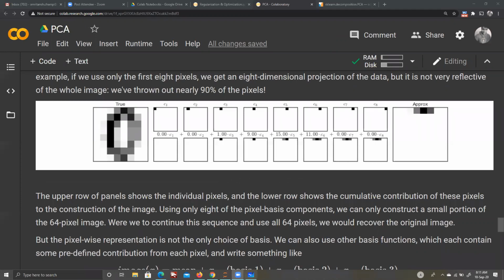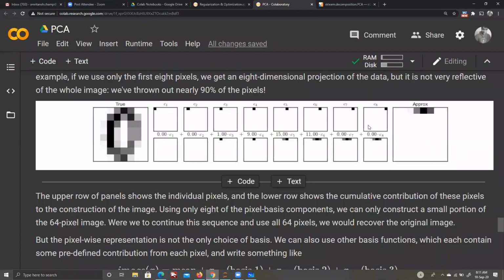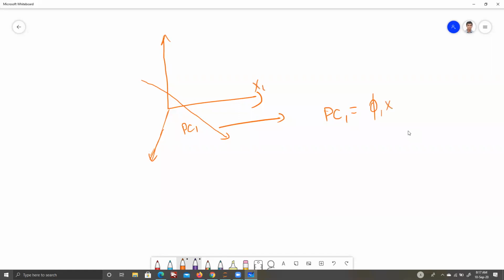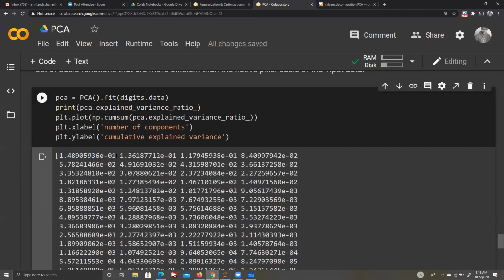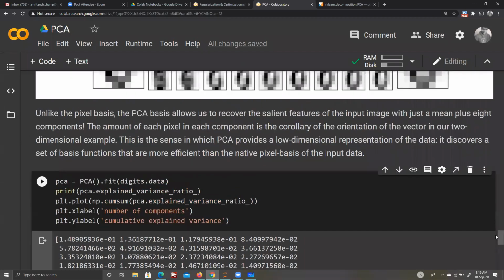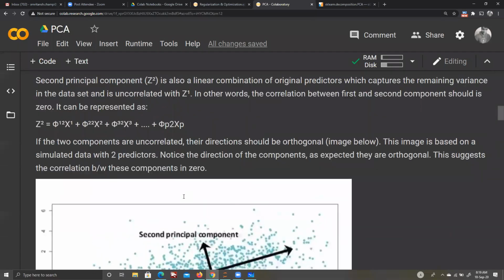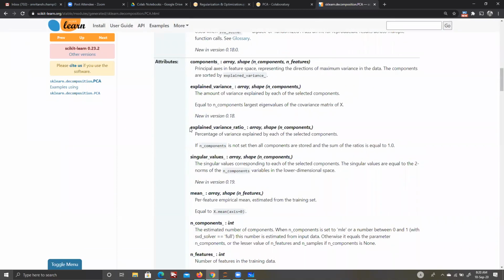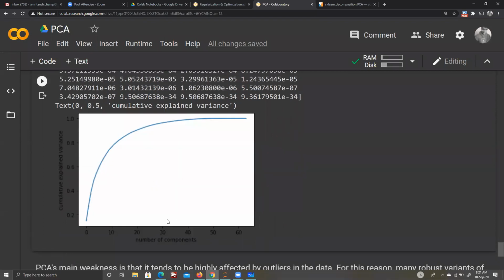Principal Component Analysis (PCA) - Machine Learning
Principal Component Analysis ( PCA) is a method of extracting important variables ( in form of components ) from a large set of variables in a data set. It extracts a low set of features from a high dimensional data set with a motive to capture as much information as possible. With fewer variables, visualization also becomes much more meaningful.

Machine Learning,
Tensor Flow,
IBM Watson,
Google Cloud Platform,
Tableau, Hadoop,
Time Series,

*COURSE HIGHLIGHT*
1) IBM Certification
2) Live-instructor based online classes.
3) Industry expert trainers.
4) 12+ real-time projects of different domains.
5) Working professional friendly
6) Multiple batch option (Weekday/Weekend).